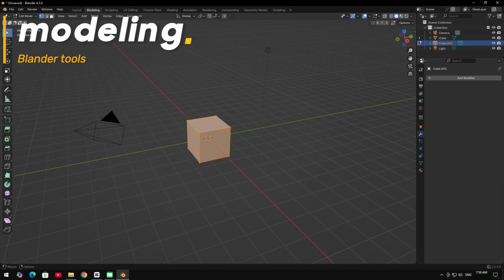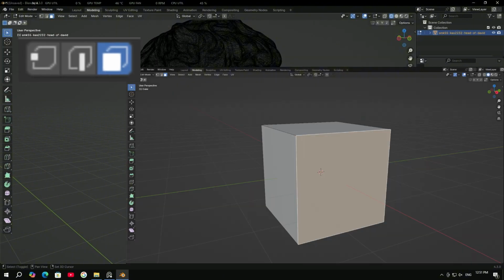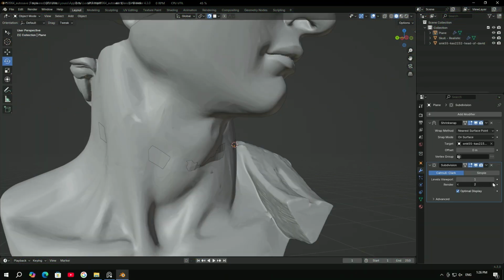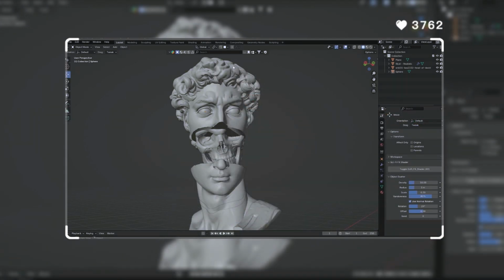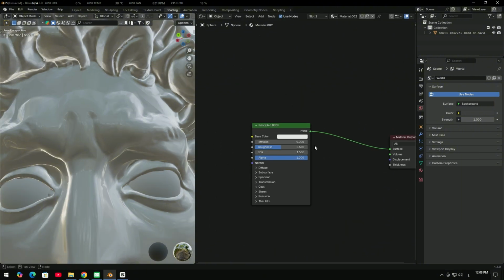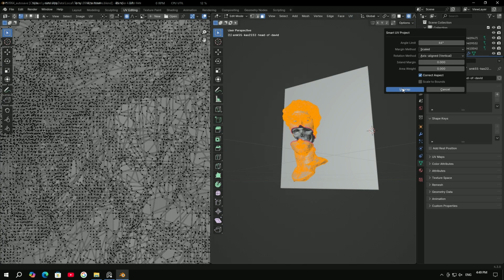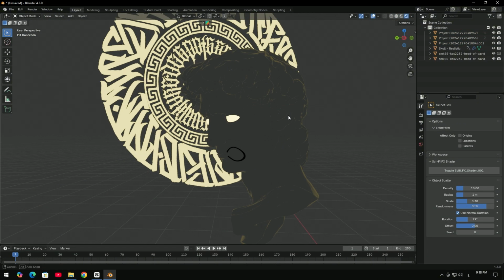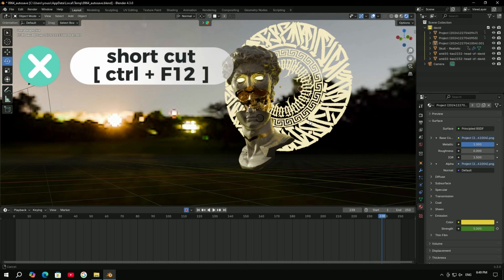[ Blender Tutorial ] for beginners in 10 minutes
Welcome to our channel dedicated to showcasing amazing 3D design digital art,This video is for those who want to learn Blander and this is a simple explanation to make Blander essentials easy for you.